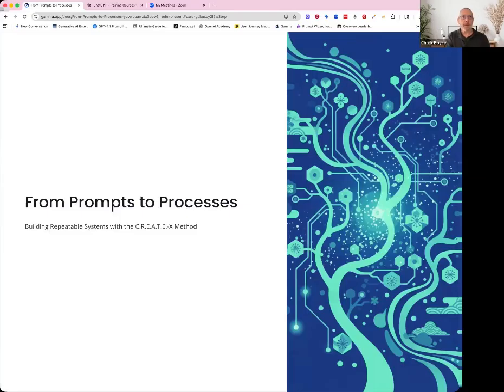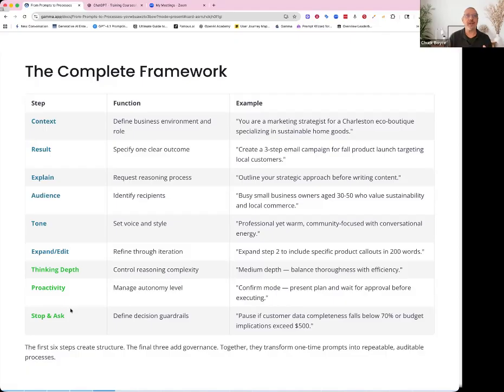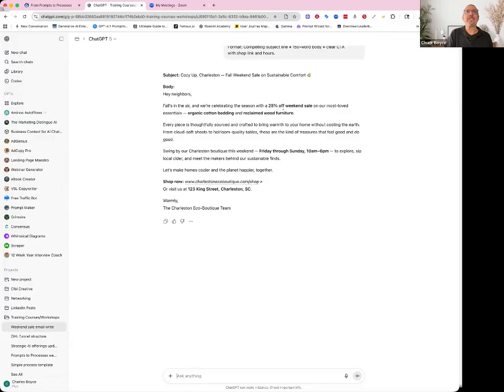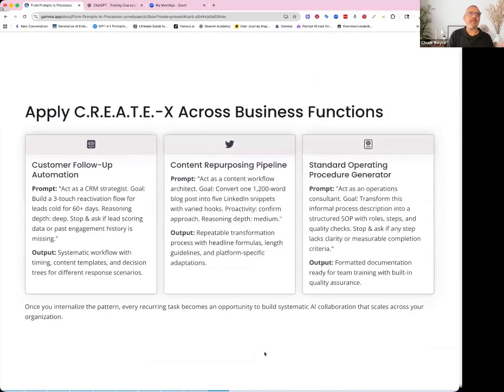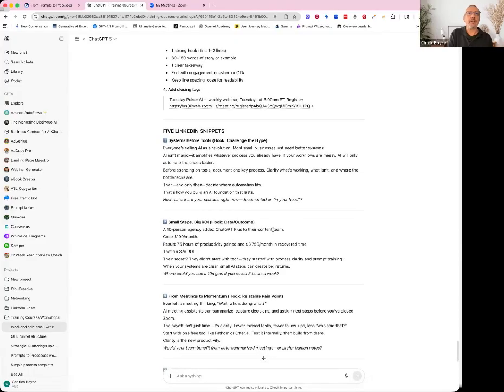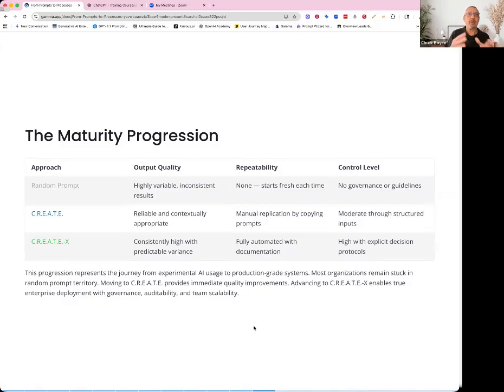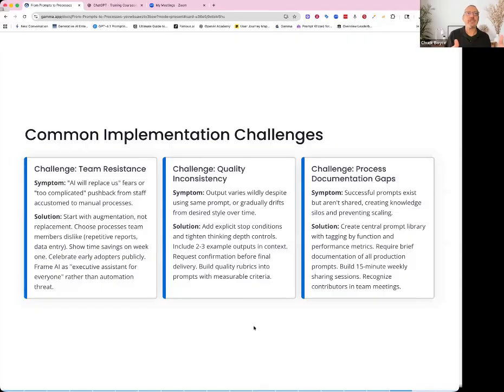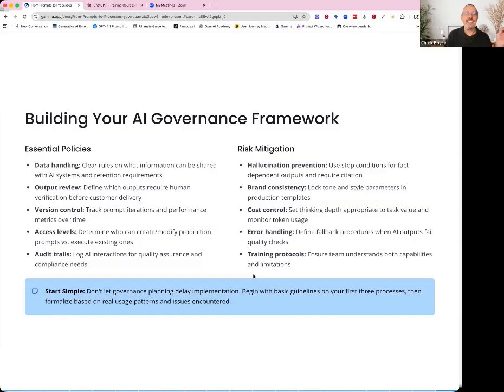Tuesday Pulse :AI Prompts to Processes Oct 28, 2025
In this week’s session, we explore how to turn random AI interactions into repeatable, documented workflows using the C.R.E.A.T.E-X method. Learn how to move beyond one-off prompting and start building reliable systems that compound results over time.

🎯 What you’ll learn:

How to apply structured prompting to real business processes

The difference between “prompting for answers” and “prompting for systems”

Live demos of prompts that evolve into repeatable workflows

🗓 Tuesday Pulse: AI happens every Tuesday — join live, learn, and build your AI systems with us.